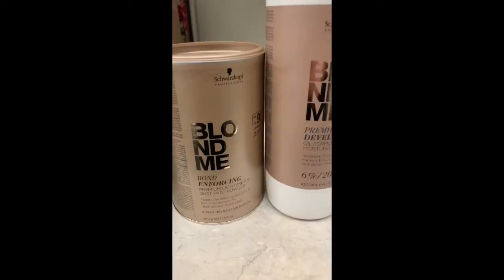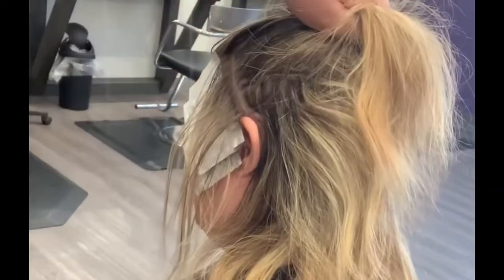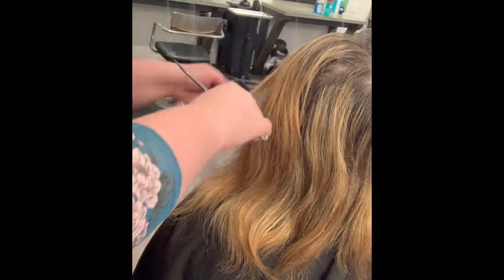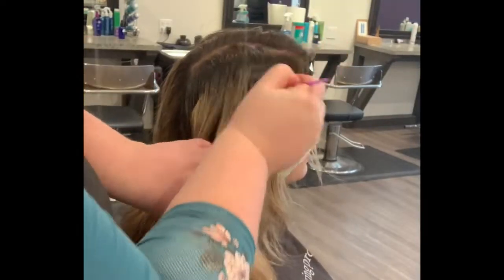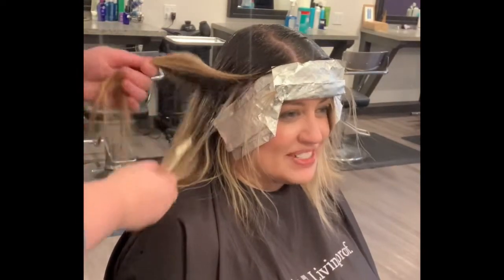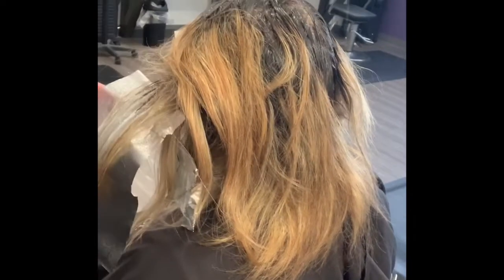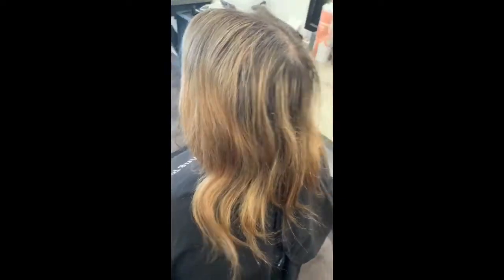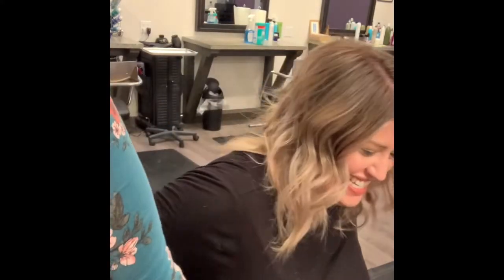COLORING DAMAGED HAIR | How to go about SAFELY lightening WITHOUT DAMAGE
My client came to me for the first time and I wasn’t aware of how much damage she had. She wants to lighten up for spring and summer but I realize that just isn’t an option at this moment. Coloring her damaged hair , We will focus more on brightening around her face, doing a root shadow to blend her grow out and hopefully cool down as much brassiness as possible.

Included:
Applications
Formulations
Treatments